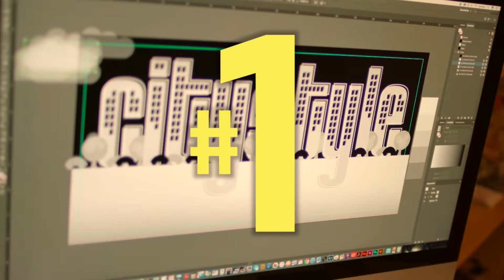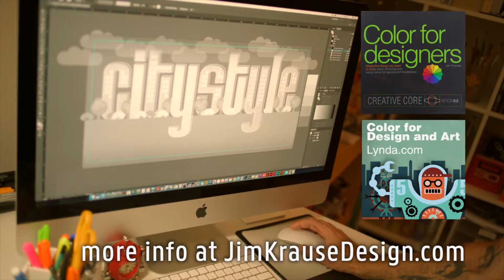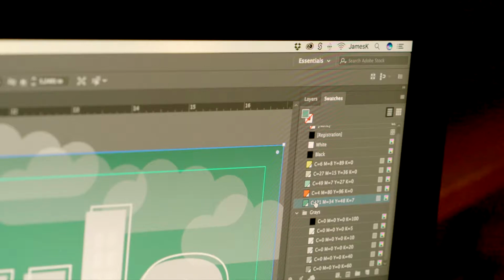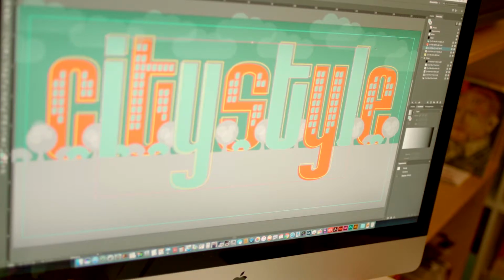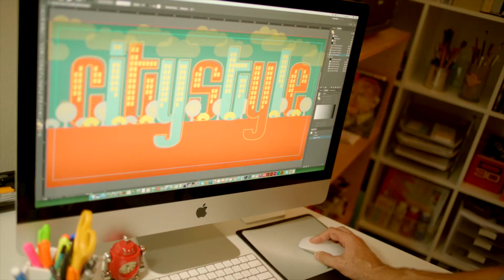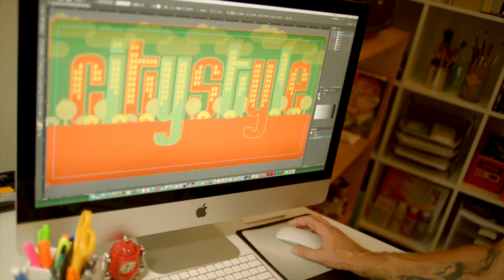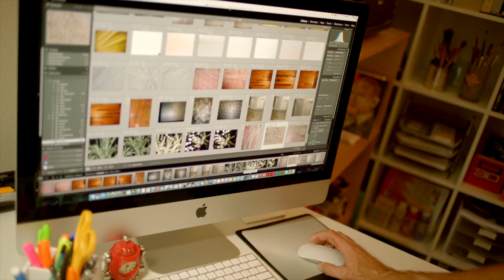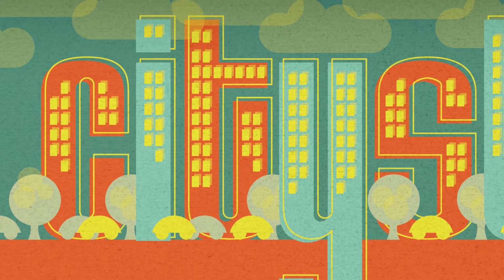5: Taking It Further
There’s no time to go too deeply into into pro-level tricks and ideas here, but I do want to share these four color-related tips with you. They’re personal favorites of mine and I use them often. (See links below for the rest of the series.)